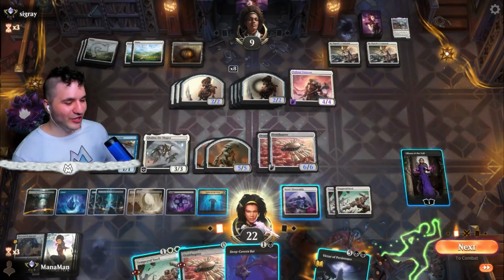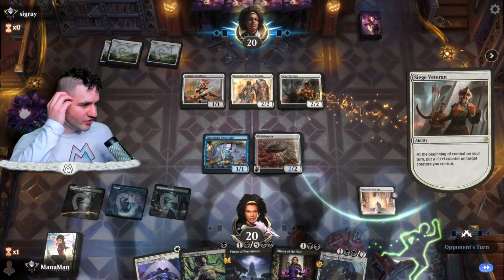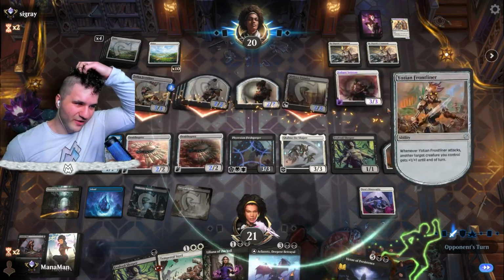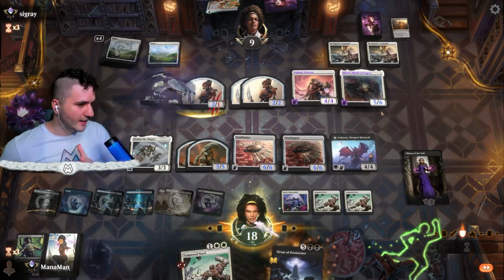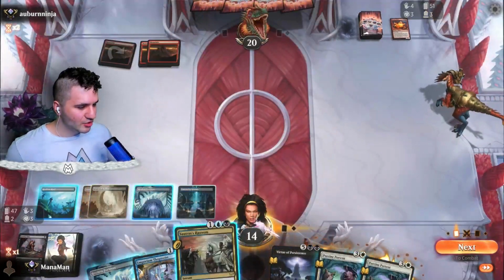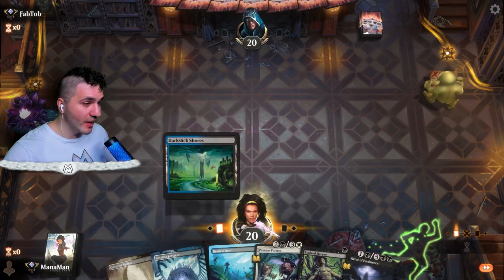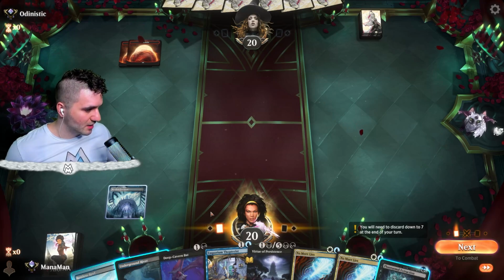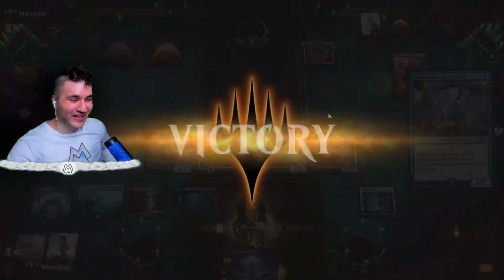🐘 This Elephant Makes CRAZY Artifacts 🐘 Karlov Manor | Esper Midrange | Alchemy | MTG Arena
Deck
1 Plains (THB) 250
1 Swamp (THB) 252
1 Virtue of Loyalty (WOE) 38
1 Liliana of the Veil (DMU) 97
1 Aclazotz, Deepest Betrayal (LCI) 88
2 Phantasmal Extraction (Y24) 13
2 Virtue of Persistence (WOE) 115
2 Phyrexian Fleshgorger (BRO) 121
2 Shadowy Backstreet (MKM) 268
2 Porcine Portent (Y24) 23
2 Restless Fortress (WOE) 259
4 Caves of Koilos (DMU) 244
3 Underground River (BRO) 267
2 Deep-Cavern Bat (LCI) 102
2 Evolved Sleeper (DMU) 93
1 Ghalma the Shaper (Y23) 1
1 Cerise, Slayer of Fear (Y24) 1
1 Heliod, the Radiant Dawn (MOM) 17
4 Emporium Thopterist (Y24) 5
1 Sauron's Ransom (LTR) 225
1 Glistening Extractor (Y23) 21
2 Undercity Sewers (MKM) 270
1 Island (THB) 251
4 Captivating Crossroads (Y24) 29
1 Dawn of a New Age (LTR) 5
2 Restless Reef (LCI) 282
2 Darkslick Shores (ONE) 250
2 Seachrome Coast (ONE) 258
2 No More Lies (MKM) 221
2 Norn's Disassembly (Y23) 2
1 Kaya, Intangible Slayer (ONE) 205
1 Kaito, Dancing Shadow (ONE) 204
3 Lonely End (Y23) 6